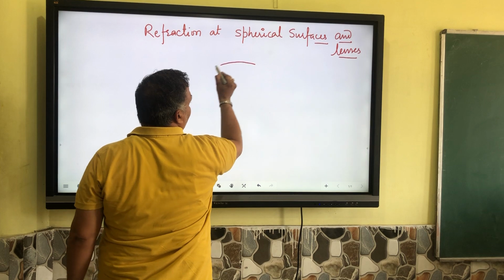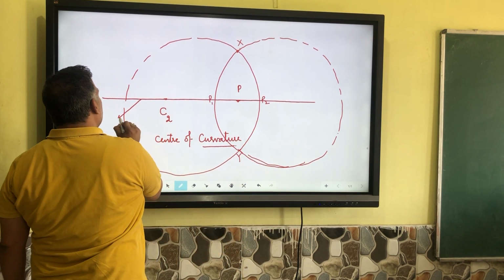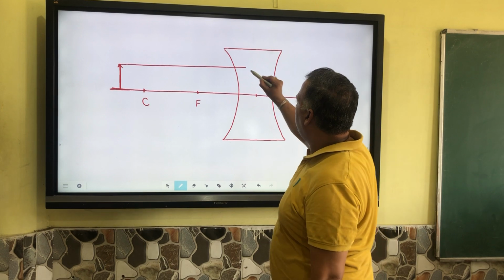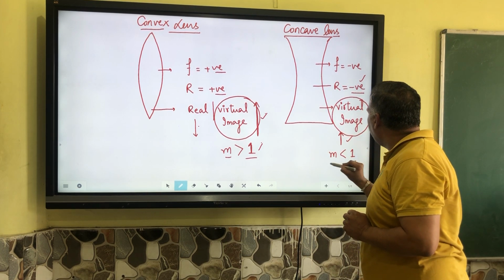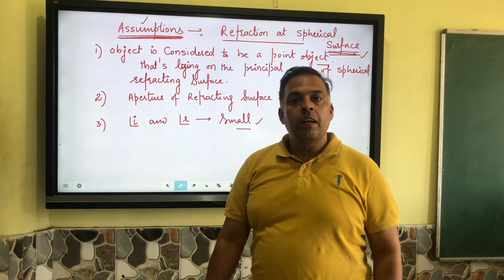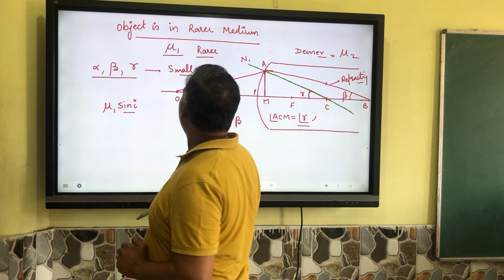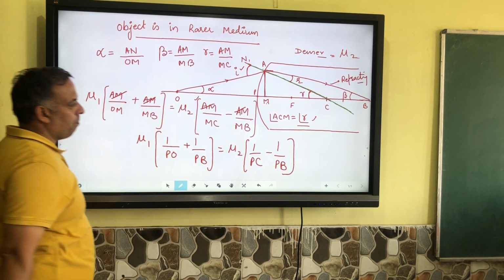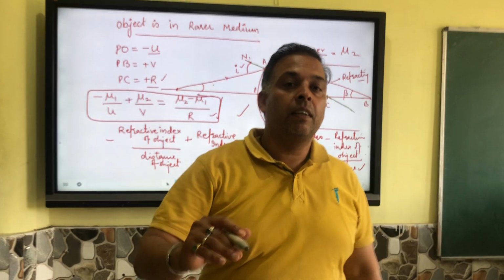12th class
Refraction at spherical surfaces 1